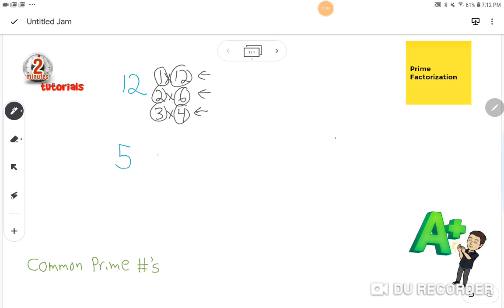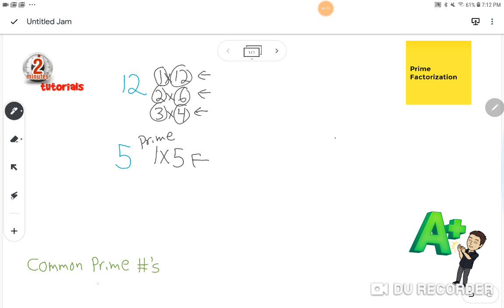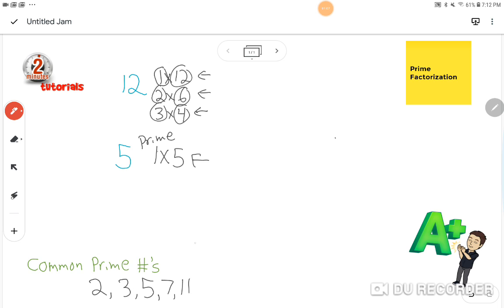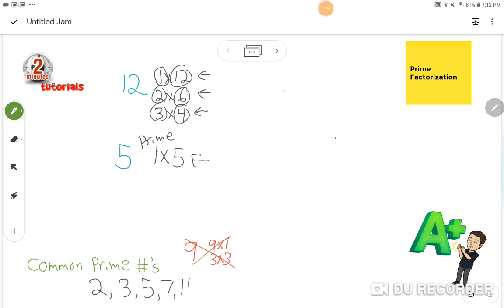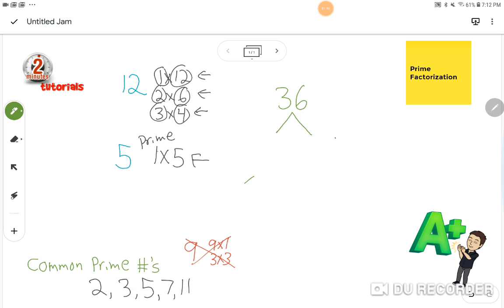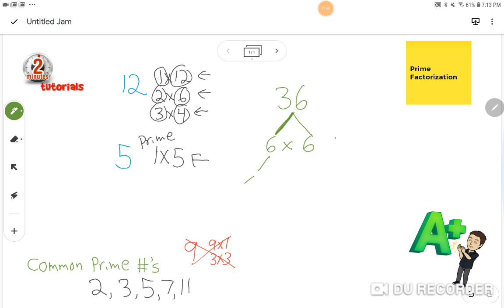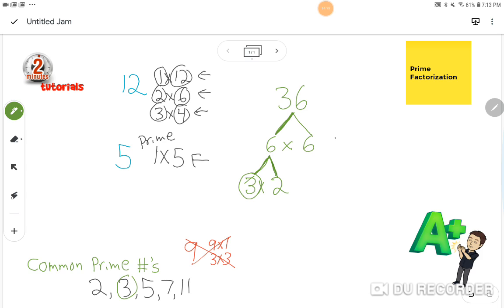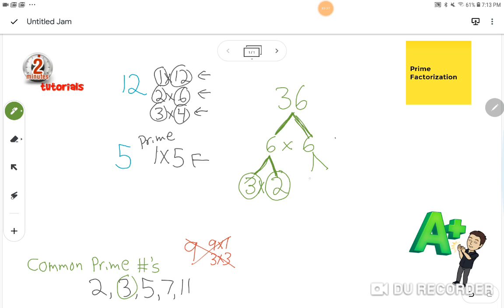2MinuteTutorials Prime Factorization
Learn what a factor is, what a prime number is, and how to make any number a product of primes using factor trees!